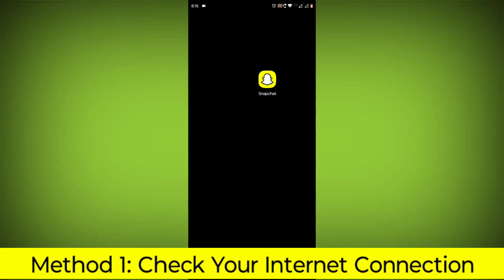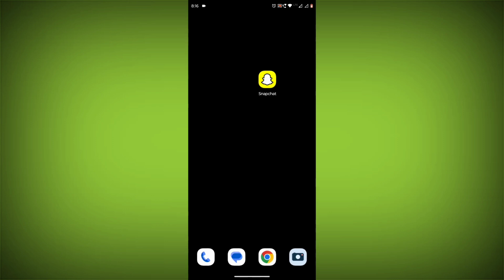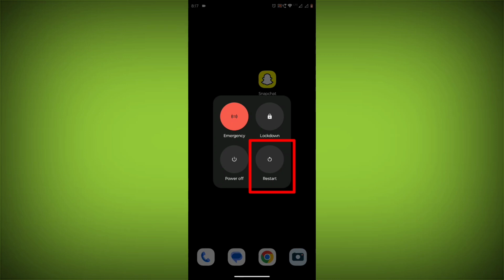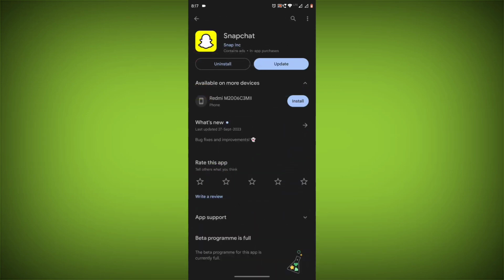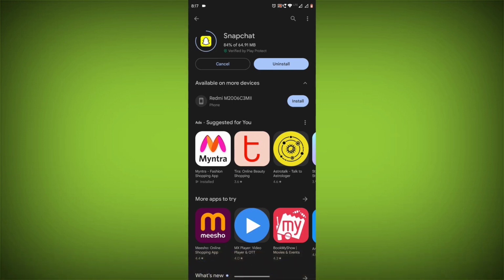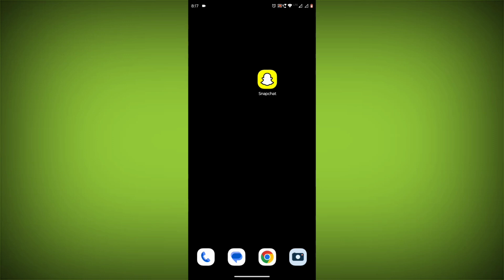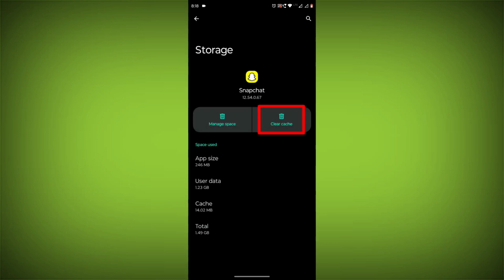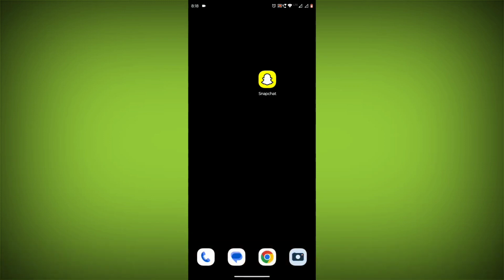How To Fix Snapchat App Failed to Clear Cloud Storage Problem Solved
Talk soon,
Abid Akay